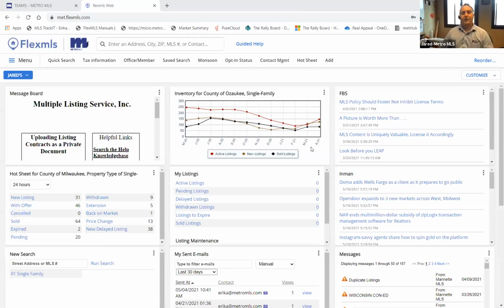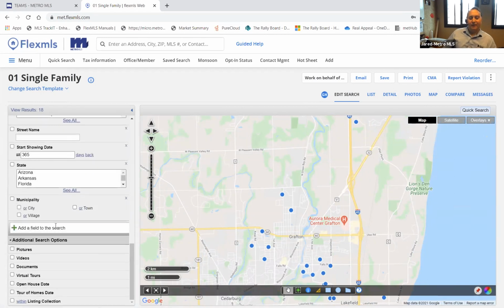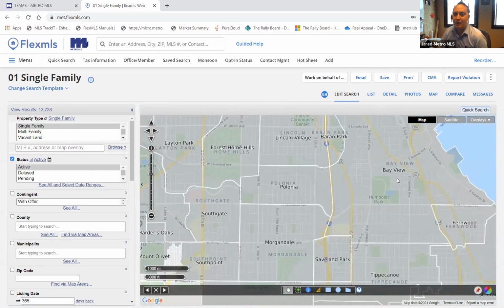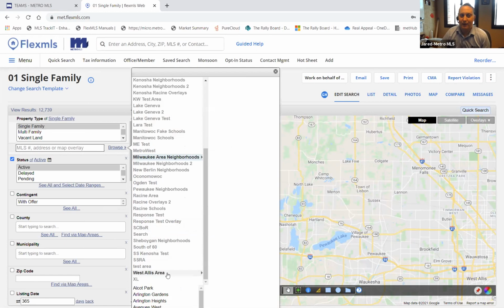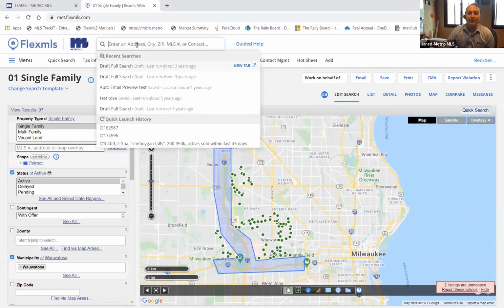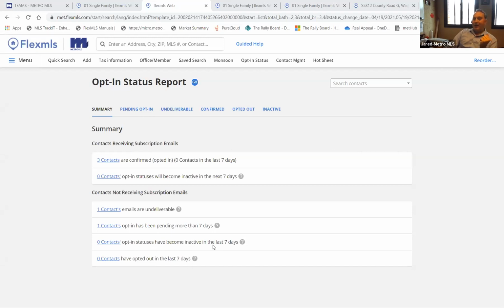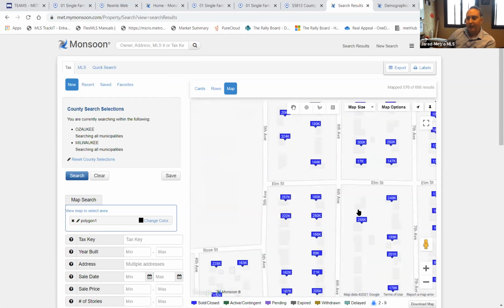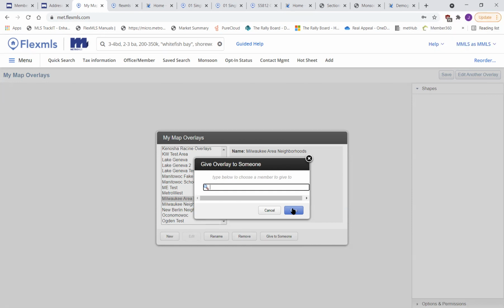MLS Training: Working Smarter, not harder - 5/19/2021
MLS Training with Jarrod.